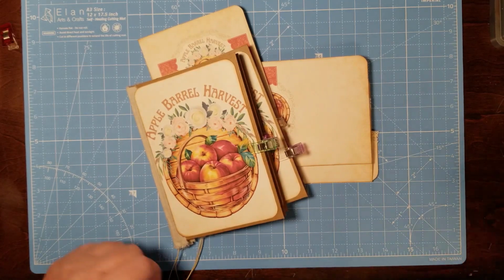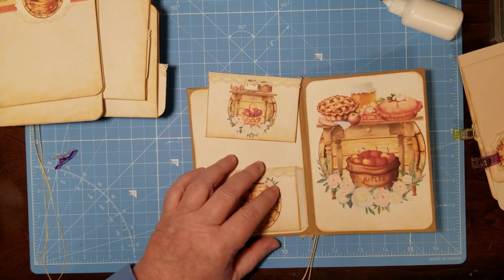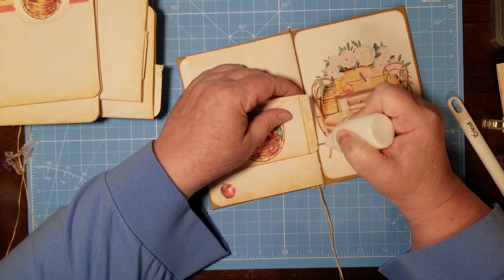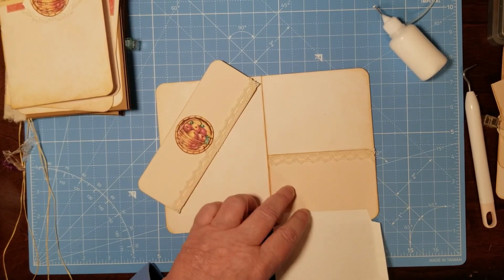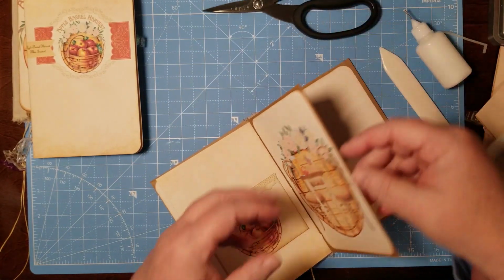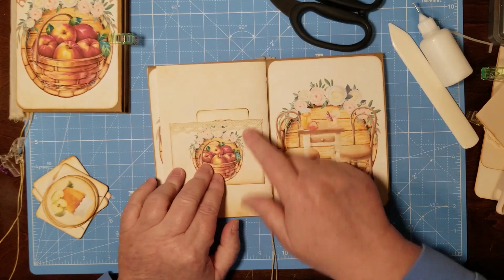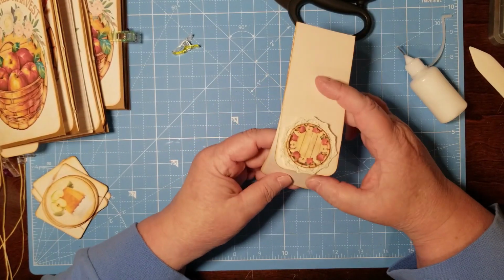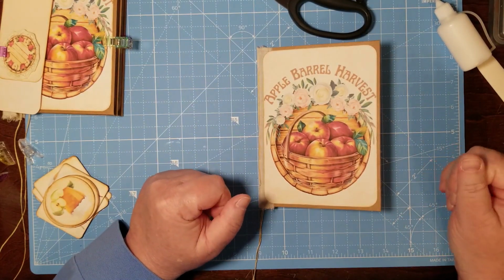Apple Barrel Harvest - Making pockets, folios, and belly-bands! Freebie journal kit, fully loaded!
I'm sharing the rest of the freebie journal kit now! The whole set is on my website and my Facebook page - Bookshelf By Julie!
In this video I shoe how I'm making this little mini journal, so far. I place pockets, build the inside of the folio, and show how I make a belly-band for the inside of the signature cover.

To be entered into the draw for a free digital journal kit from my Etsy shop, simply make a comment on any video I post. There will be a drawing when I reach 700, 800, 900, and 1000! I will be giving away four digital journal kits, one for each draw!

My links:
2 – click on the freebies tab at the top left of the page, if you are on your phone click on the menu (the 3 lines at the top) then click on the freebies option
3 – click on the image you want, this will enlarge the image, right click on the image and choose the option you want from the drop down menu, you can print or download whichever you choose.
4 – make something fun!